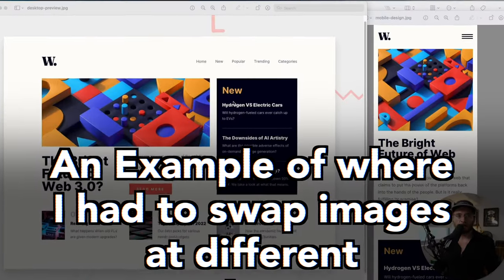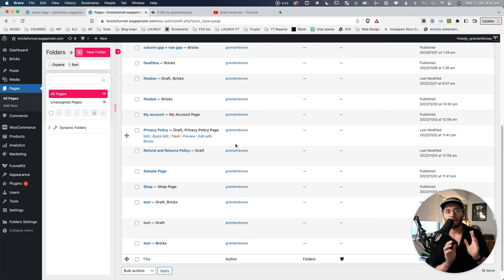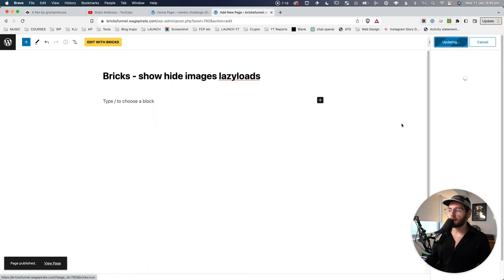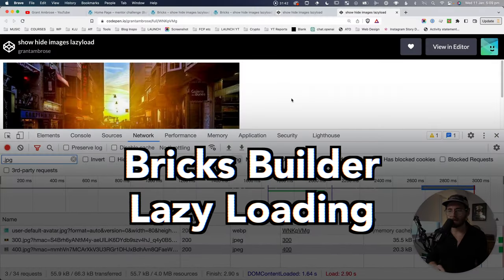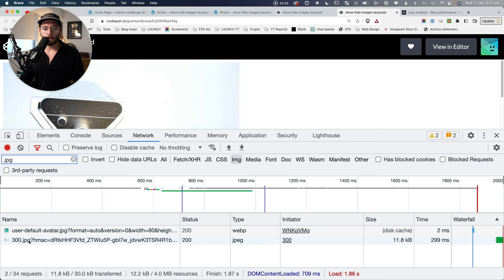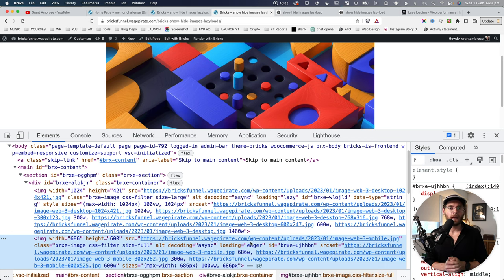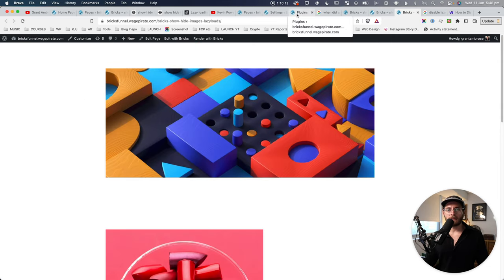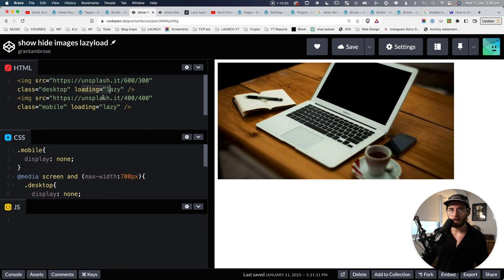The Secret Trick Bricks Builder uses to Show / Hide images